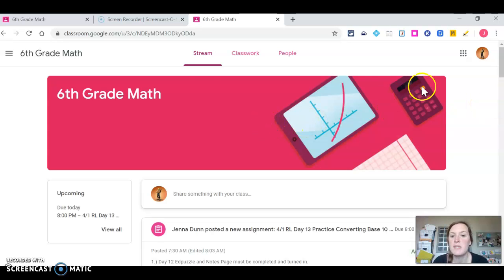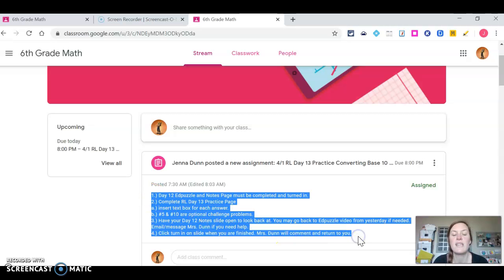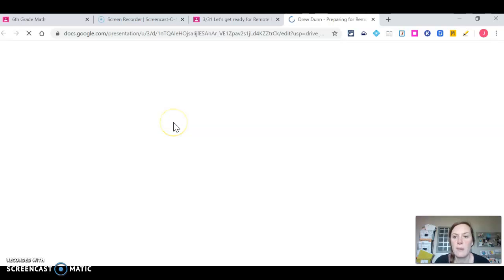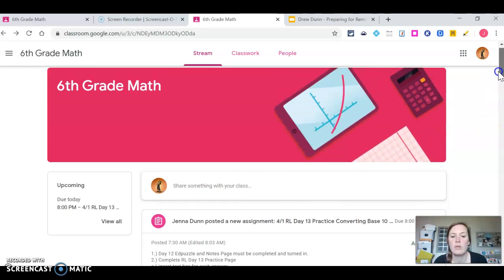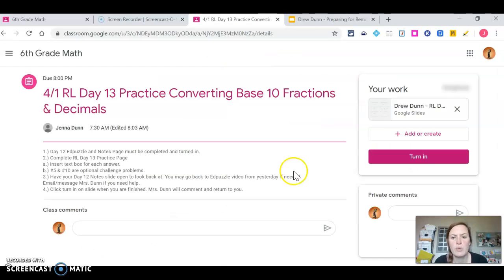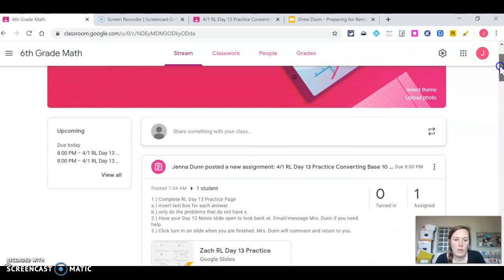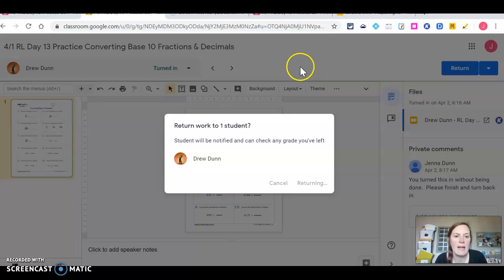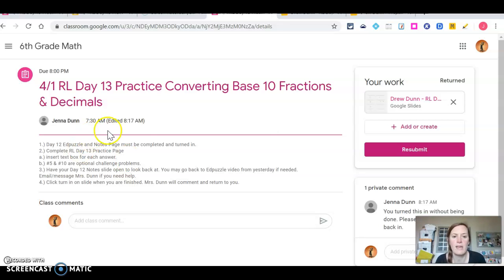Finding Assignments in GC & Turning In